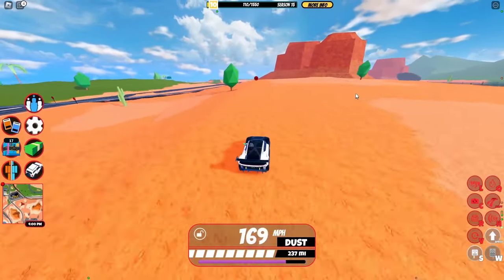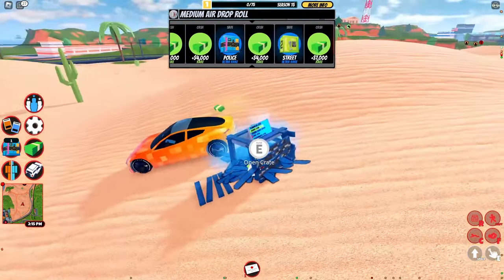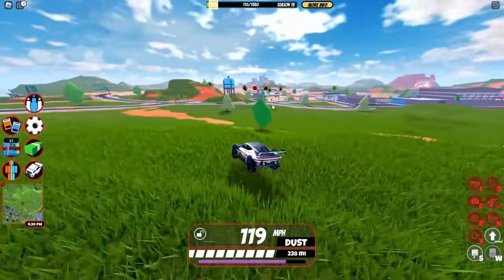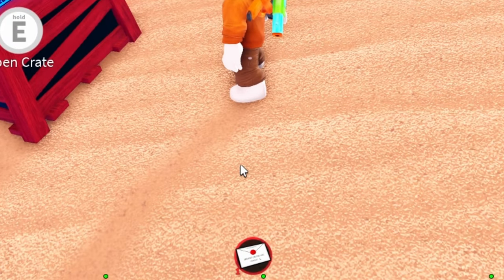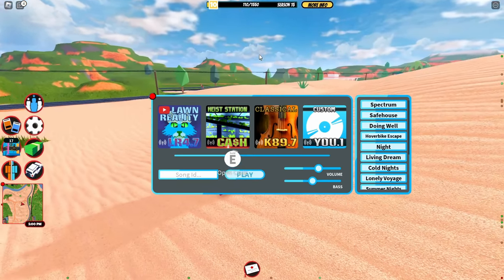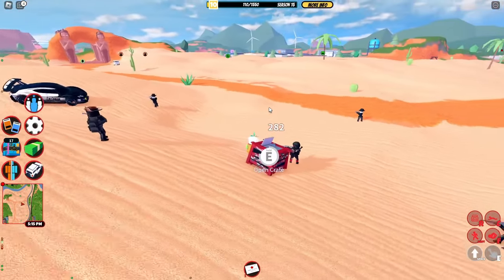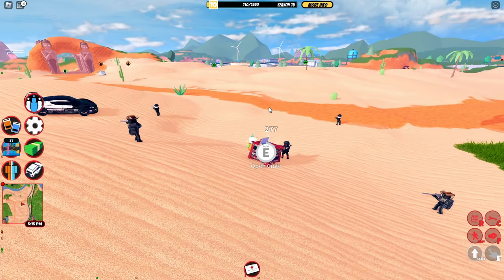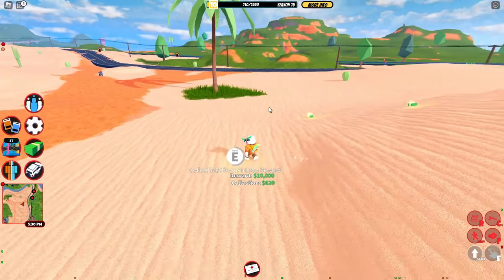Best Airdrop Glitch Jailbreak Roblox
This is the best airdrop glitch in jailbreak. it's as easy as walking to an airdrop lol